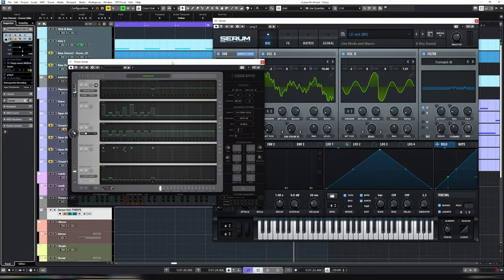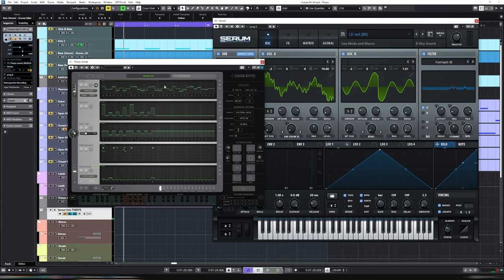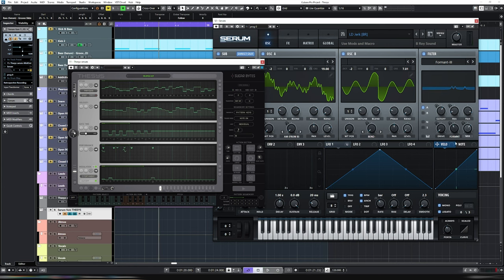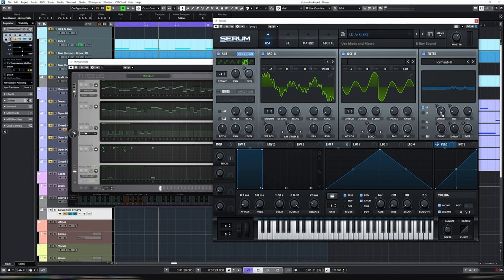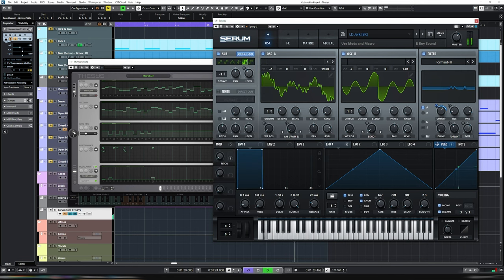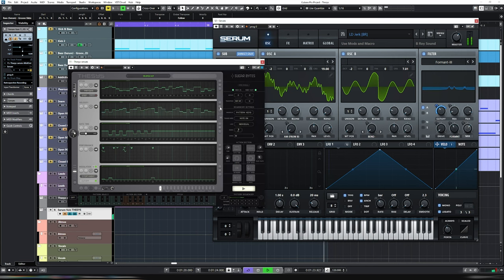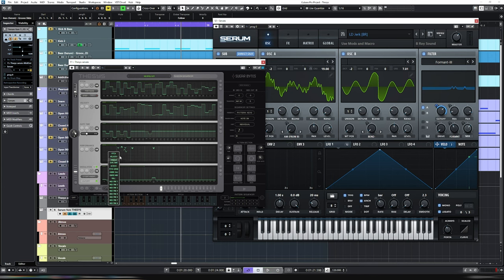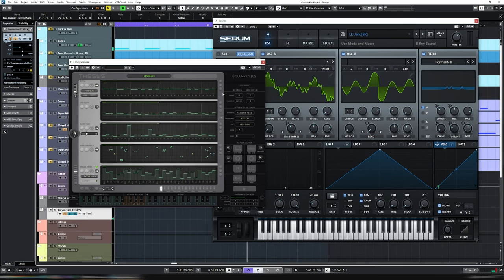Checking Out Thesys by Sugar Bytes!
Unleash the power of Thesys by Sugar Bytes, a revolutionary step sequencer with a built-in synth!

Craft monstrous leads, heart-pounding basses, and otherworldly textures with ease. Thesys’ intuitive interface and versatile workflow let you create and manipulate musical patterns like a pro.

Want to integrate your hardware synths or software instruments? Thesys seamlessly controls them via MIDI, making it the centerpiece of your creative setup.